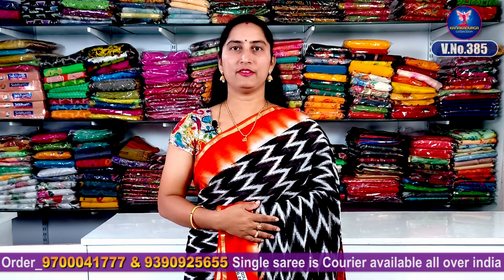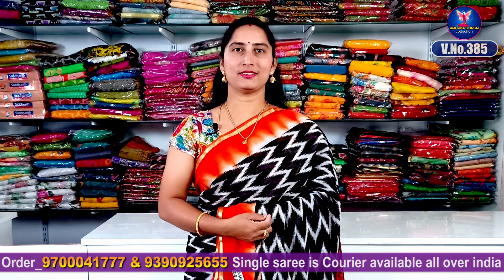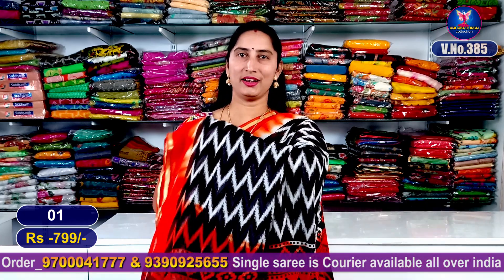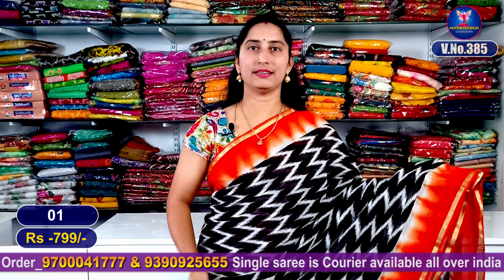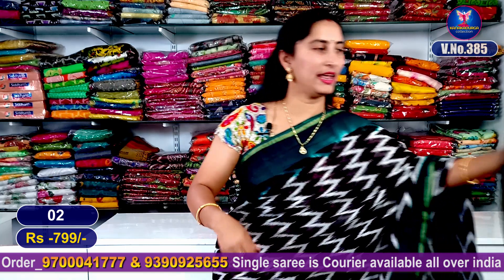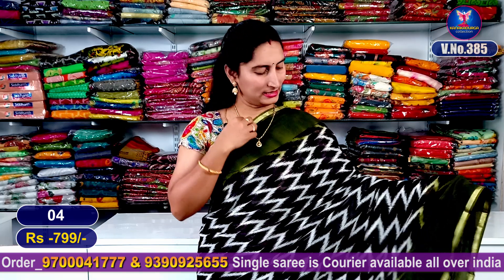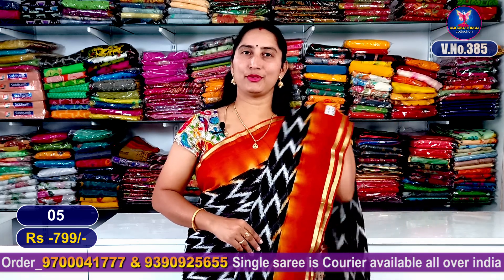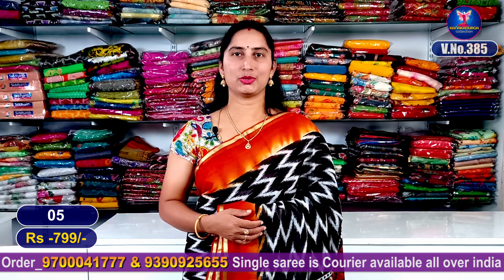Latest Trendy Georgette saree collections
video Timings-Daily @ 9:00 am, and 12:00 pm  👍👍👍

Kanakadurga collections
plz subscibe and we need your support.

We provide fashion consultanting for corporate theme parties,
family wedding , poojas and kitty parties